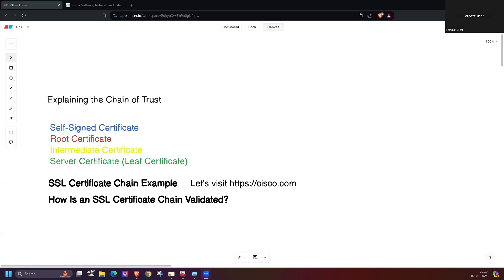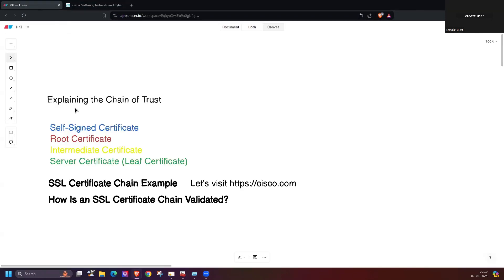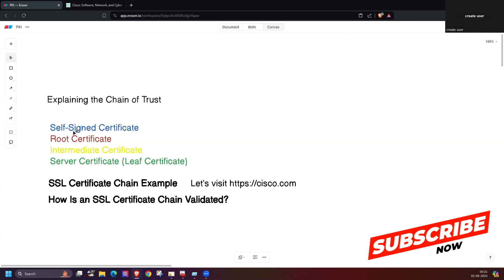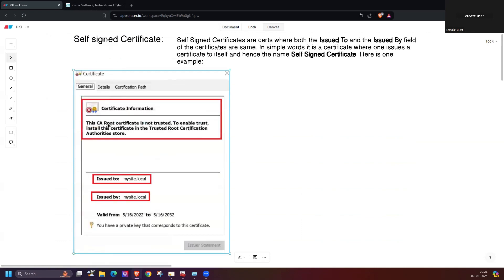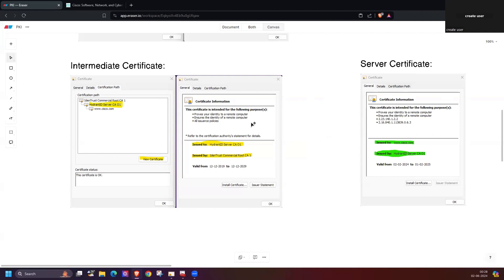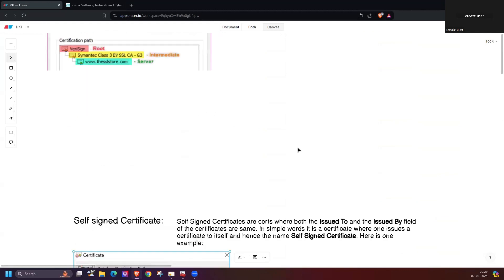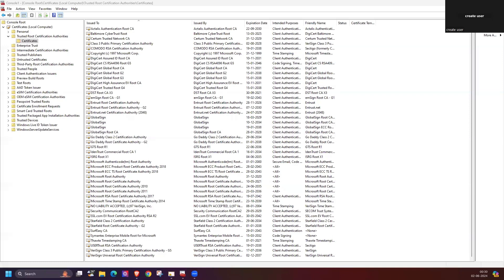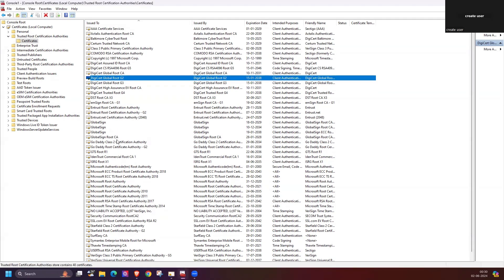Digital Certificates: Chain of Trust | Self-Signed Cert, Root Cert, Intermediate Cert, Server Cert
SSL Chain of Trust
How SSL Chain Works
Self-Signed Certificate,
Root Certificate,
Intermediate Certificate,
Server Certificate(Leaf)
SSL Certificate Chain Example
How Is an SSL Certificate Chain Validated?
Step-by-Step SSL Certificate Validation

Self-Signed Certificate,
Root Certificate,
Intermediate Certificate,
Server Certificate(Leaf)